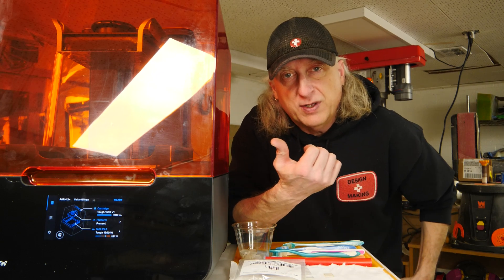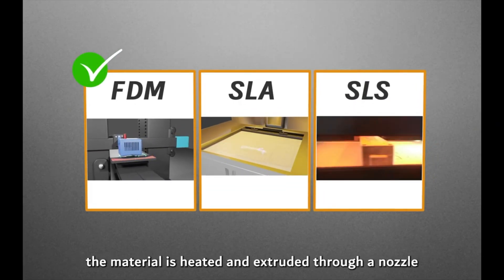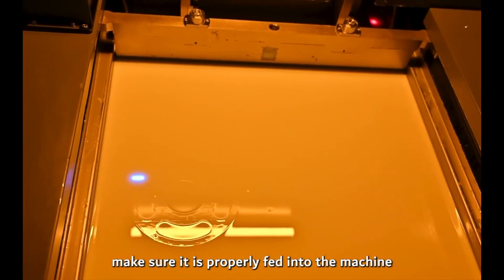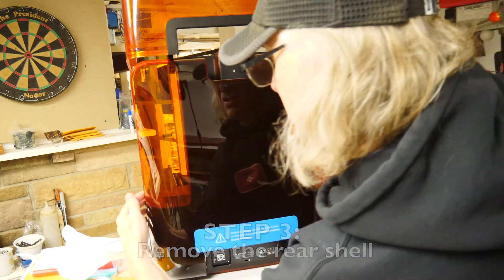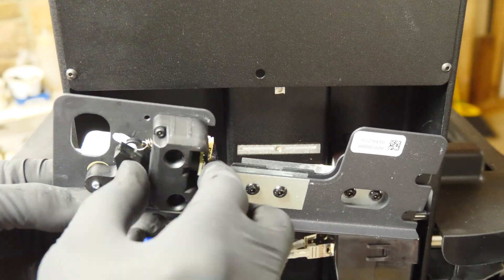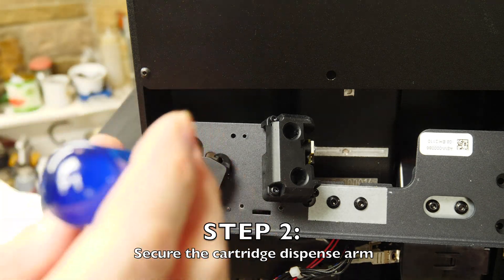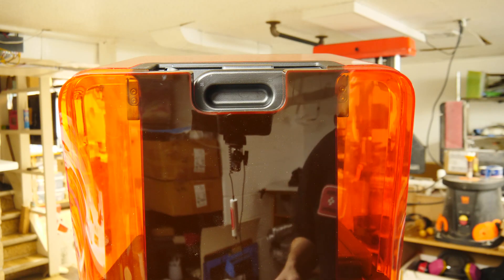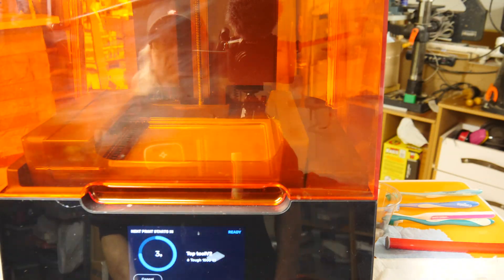Formlabs Form 3 Cartridge Dispensing Arm Replacement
I show the process of Replacing the dispensing arm in my FormLabs Form3+ resin printer machine

Black dragon latex gloves
KNIPEX Long Nose Pliers
CRAFTSMAN Screwdriver Set
Hex Head Allen Wrench Drill Bit Set